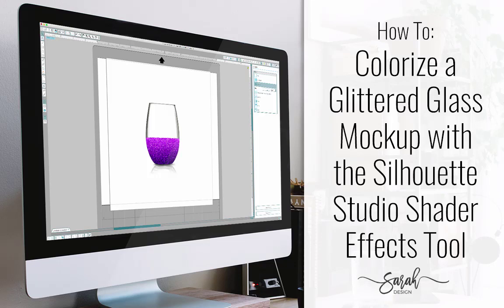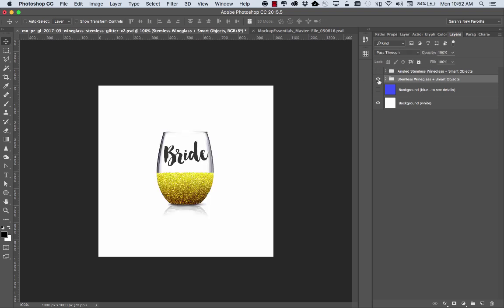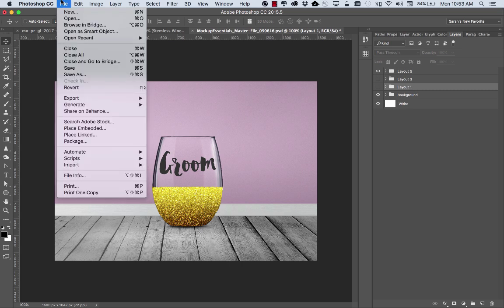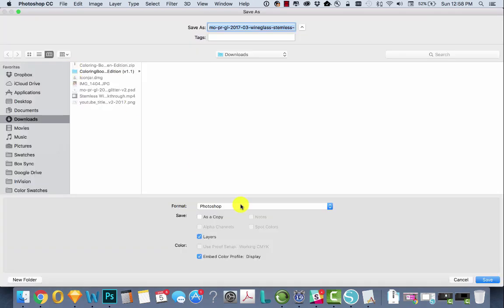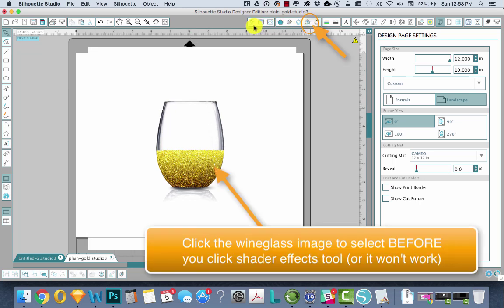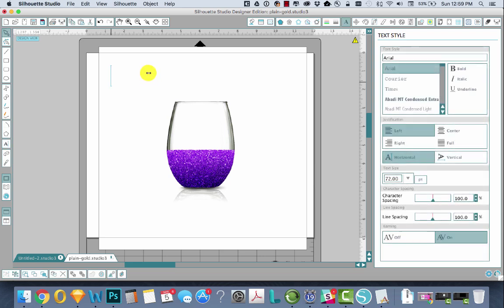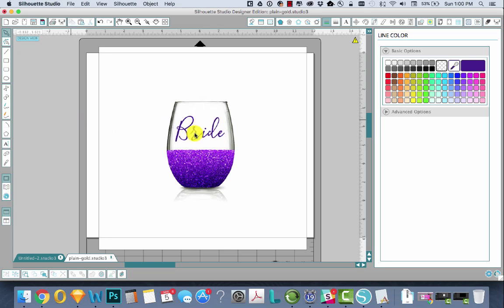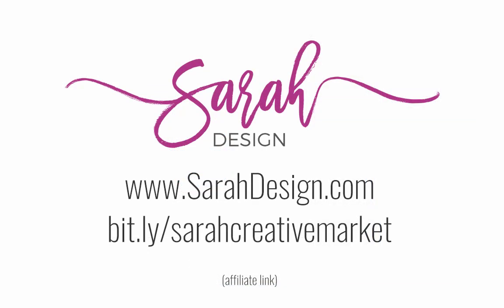How To Colorize Glitter Mockup with Silhouette Studio Shader Effects Tool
This freebie is not currently available, due to a platform switch of all my files. Sorry!

Scroll down to see the transcript for this video!

Happy selling! :-)
Sarah

TRANSCRIPT:

How to colorize a glittered glass mockup with the Silhouette Studio Shader Effects tool

In this tutorial, I'm going to show you how to create a stemless wineglass mockup in Silhouette Studio Designer Edition where you can change the color of the glitter that's on the glass. The secret to this technique is the Shader Effects tool - an awesome feature that is often overlooked! And if you’re a glitter fan, you should also check out Melissa’s post about making your own glitter fill.

I'm starting from a Photoshop file that I sell on Creative Market to get the base file. But you can download the base file (PNG) for free right here and follow along at home! (THIS FREEBIE IS NO LONGER AVAILABLE)

The beauty of using the actual Photoshop file is that you have some cool automation options that you can do. And also the background can become transparent so you can put any color behind it, or you could put a background behind it or move it into a mockup scene creator. There’s one that I sell on Creative Market that this works really well with.

So, if I took the glass and dragged it into my scene creator, I could make different scenes. Then just edit one time on the special “smart” layer in one of the scenes, and it is replicated into all the other scenes/layers automatically! Then you can easily export out all those different variations at the same time.

So it’s really fast and easy to use the Photoshop file. But if you’re a new business, you might not have invested in Photoshop yet so I made this tutorial to teach you how to do something similar right inside Silhouette Studio!

Let's start with this straight across version of a stemless wineglass. Where I have a place where I could put vinyl, I'm just going to turn that off and just leave the glass and the glitter area visible. Go up to File, Save As, and change it to a PNG. Not because it's going to be transparent, just because PNG is a better compression than JPEG, because you don't lose any quality when you save. I'm going to save it as “plain-gold” and hit SAVE.

Now we'll go over to Silhouette and click File, Open, (Command O on a Mac) then navigate to where that file is, “plain-gold.png”, hit OK, bring it in. It comes in small, so we'll just make it bigger.

This is so easy! Click the wineglass image to select it. Then all you have to do is go up to the Shader Effects tool, which is right up top, seventh icon over from the left. It says, open the Shader Effects window. Once that’s open, then go into Colorize and just drag the hue slider around until you get the color you want.

Pretty cool, huh? Say we want this purple (61.0 on hue slider). We like it, we hit Apply Effects.

If we want to make it a little brighter, go into Contrast and up the brightness or lower it. I'm just going to leave it as is, because it was kind of effecting mostly the outside of the glass and not the glitter itself.

Then you can come in and add your final design on top of this. I’m adding the word, “Bride.” I’m changing it to Blooming Elegant which is my new favorite font.

Click on the fill tool, grab the Eyedropper and just sample from the glitter itself to get a nice matching purple. Change the line color to transparent. Then just make it bigger and drag it on top of the glass. Super easy and quick.

Now you have a mockup that you can show a potential bride for her wedding.

Then you can very easily be like, "Oh, she'd actually rather have this in aqua. Let's go ahead and we'll grab the main back file. Go up to Shader Effects. Go to Colorize, and then find more of an aqua hue.

Hit Apply Effects, then grab the text itself, go to the Fill Color, use the Eyedropper again to sample the aqua shade and you have a new mockup.

Don’t forget to download the free file so you can try this at home!
And if you create glass products, check out the free stock photo resources post I did here on The Silhouette School Blog :-)